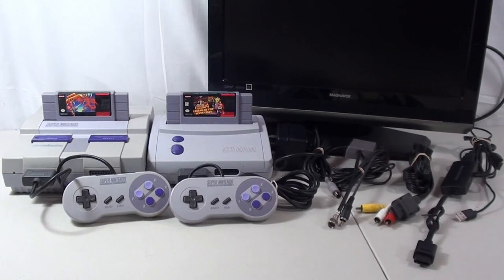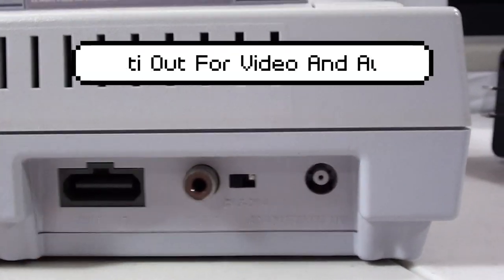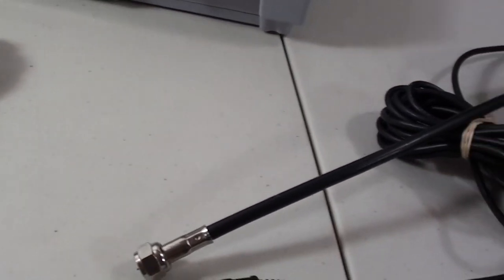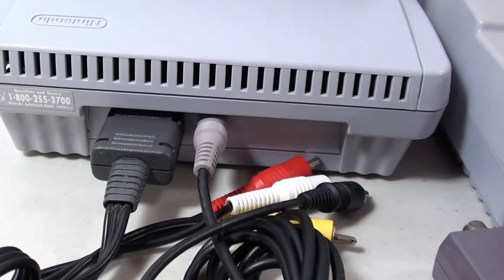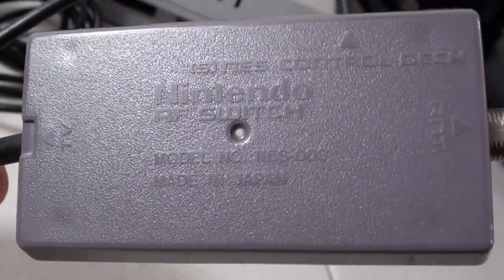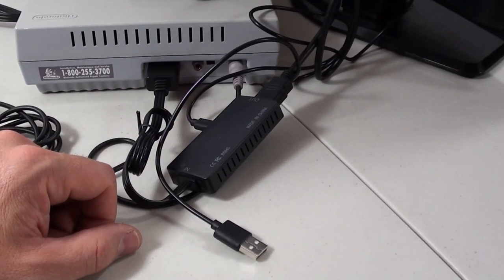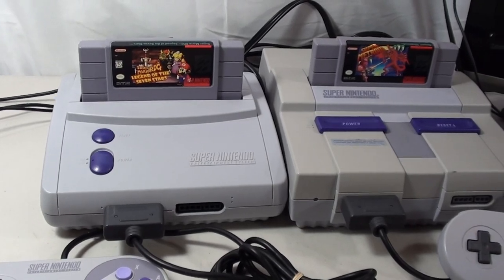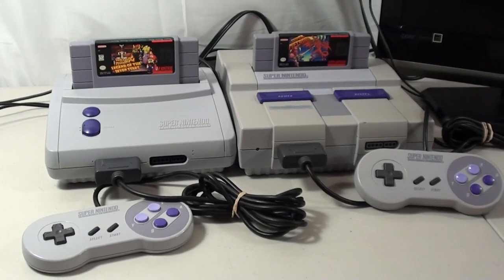Super Nintendo Console - How To Hook Up SNES Console To My TV? - Step By Step Instructions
Learn How To Hook Up Your SNES to the TV In This Quick 10 Minute Video

Welcome to Ryan Recommends.  Where we do Tech Reviews and How To Videos.

Amazon Links To Everything In The Video(Use Links To Support Channel!)
SNES Console
SNES Jr. Console
AV Cable
RF Switch Cable
Official SNES AC Adapter Search On eBay
HDMI Converter
Super Metroid
Super Mario RPG

Amazon Business Account

Please give the video a thumbs up if you liked the video.  If you have any questions or comments please leave those in the comments section below.